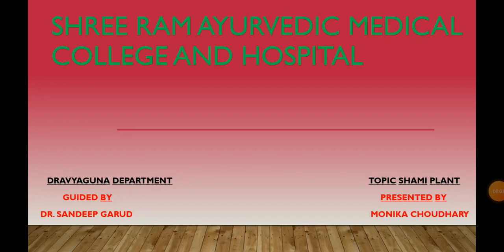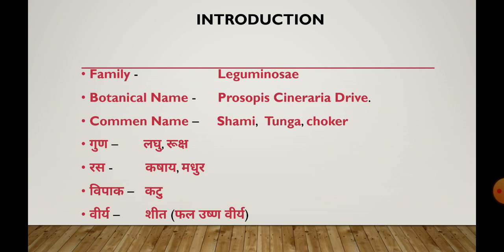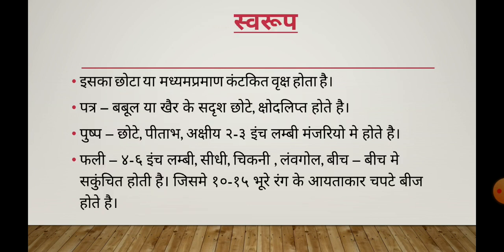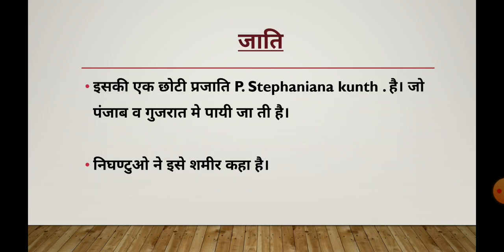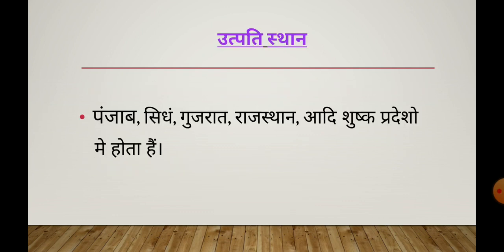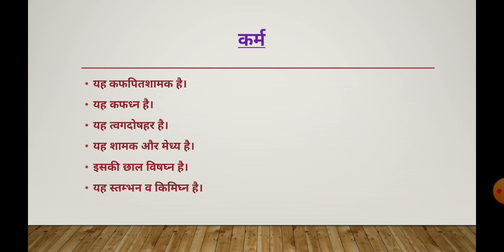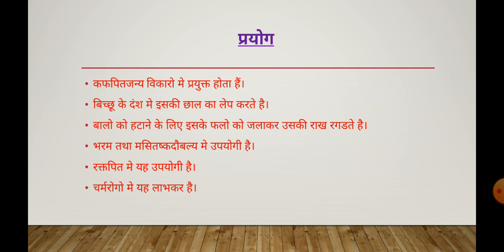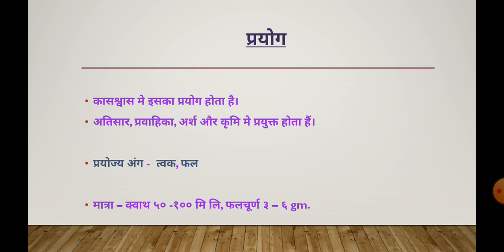शमी Prosopis cineraria by Monika Chaudhary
Dravyaguna Vigyan Presentation
Shree Ram Ayurvedic Medical College and Hospital, Meerut